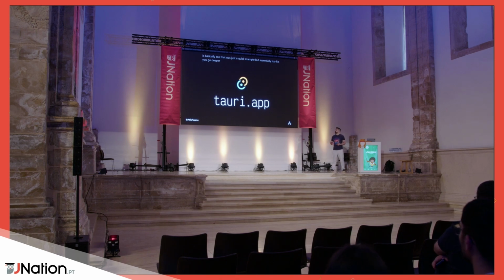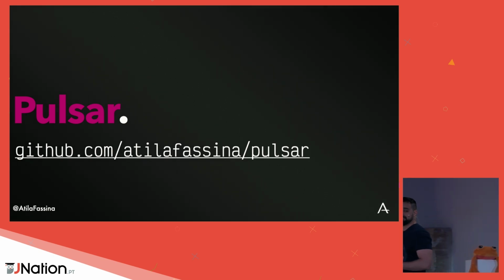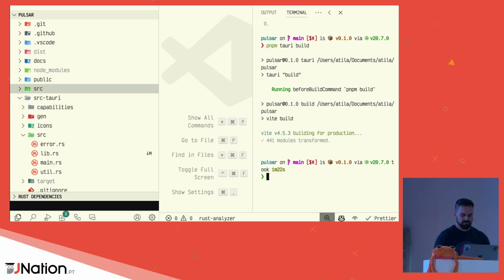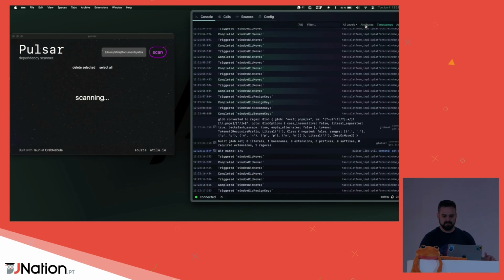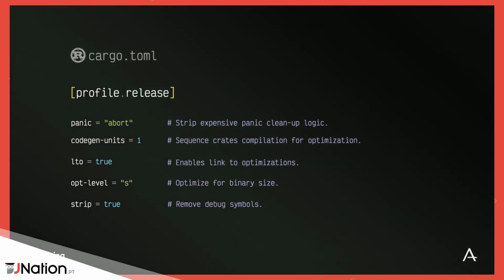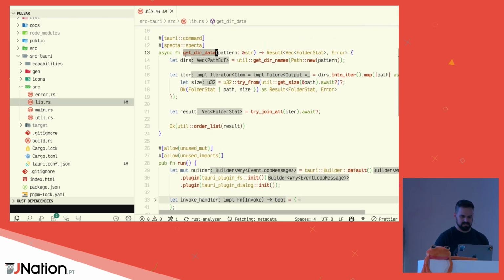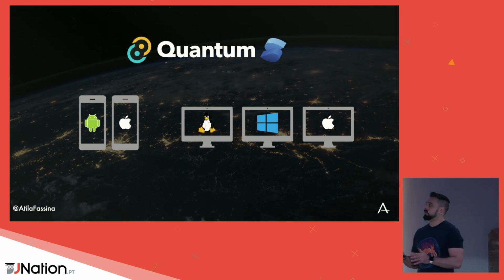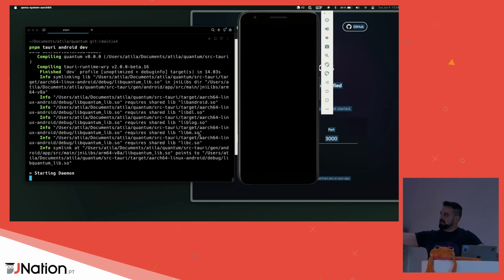Taking the web native with Tauri by Atila Fassina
Tauri is a framework that helps you build native apps with web technologies. It leverages the speed of Rust for the interface with a native system and lets you bring any framework. In fact, any frontend framework is compatible! So let's have a look at how we can turn our web apps into something that can be installed on desktop AND mobile systems!